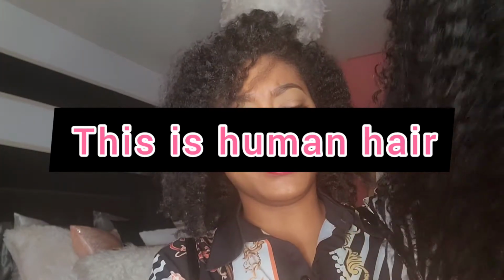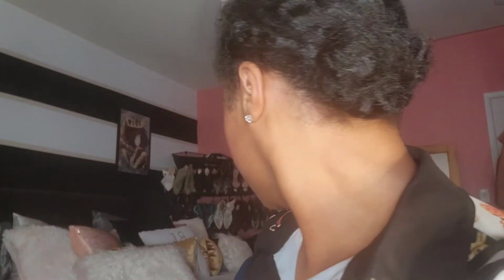Amazon Headband Wig Review... Affordable, easy and fast application. I'm hooked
Thank you so much for visiting my page. I know as a single mother I need quick and easy hairstyles and girllllll this headband wig definitely fit the requirements.. I'm seriously hooked !!! Cute, fast and easy to apply.

Let me know below if the headband wig is for you